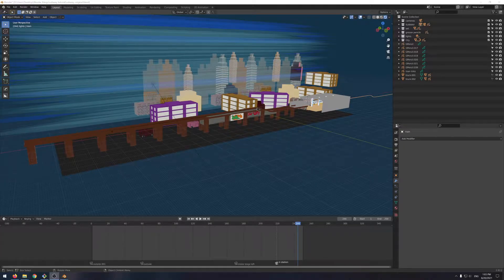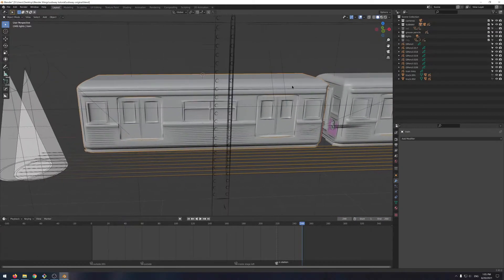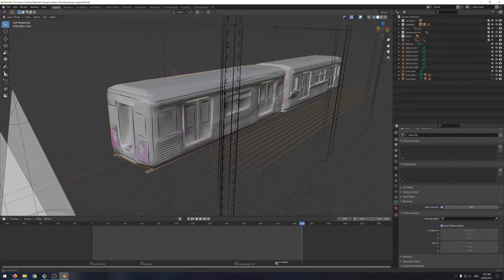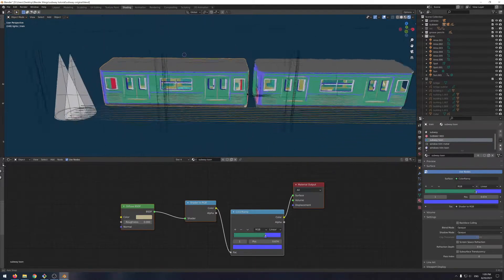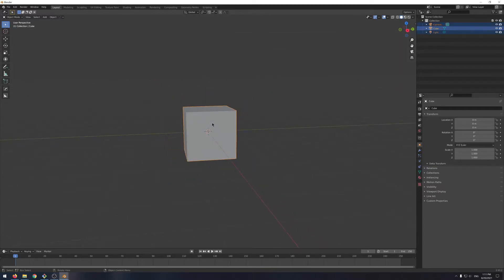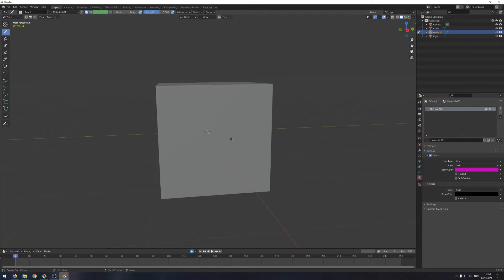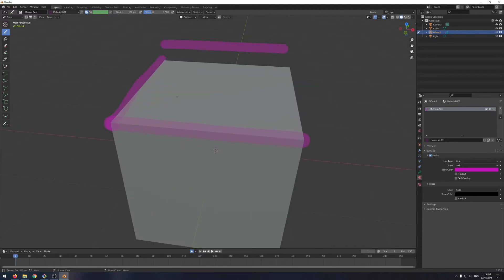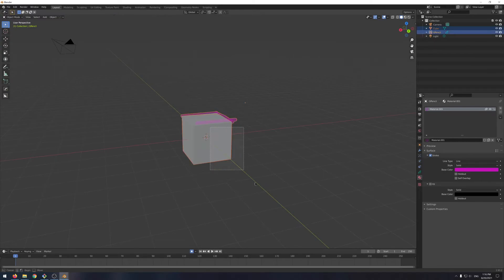Blender walkthrough Subway Animation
Upon request, here is my first attempt at tutorial where I explain how I created the look for my short subway animation a few years ago.